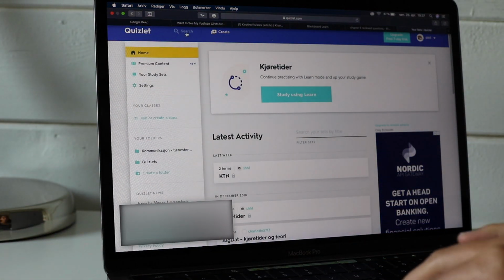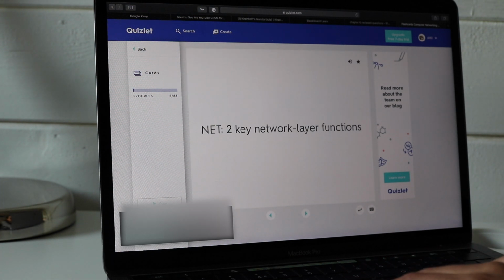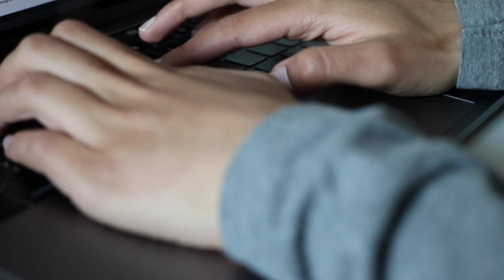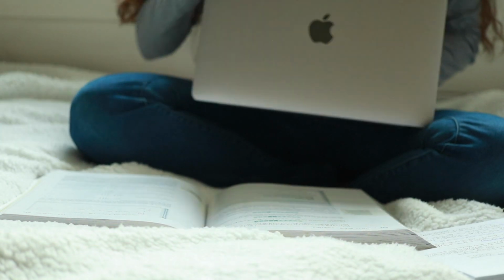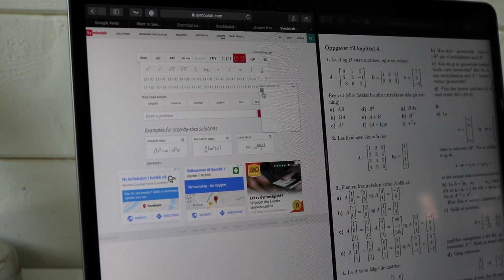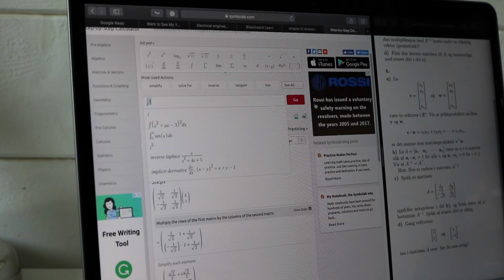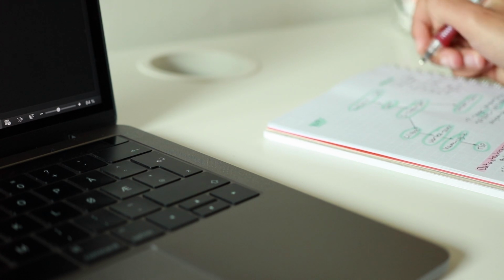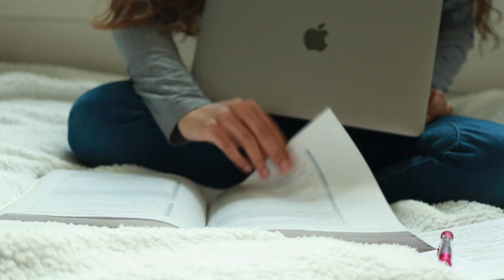Revision Resources | Revision 2019 | studyandorganize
Open description for everything used/mentioned in this video, and more!👇

Happy Tuesday!

More revising! Yeeh 📚 Today I'm sharing my favourite online revision resources for maths, science, computer science, self learning and study music! These websites have helped me so much during the school year and to prepare for my exams. All the websites are listed further down! Good luck to everyone who's currently studying for final exams, whether it's for university, a levels, gcse, college, or high school ☺️ (or anything else).

Enjoy -  studyandorganize

—CAMERA, EDITING SOFTWARE, AND MUSIC—

Camera: Canon EOS 750d
Lens: EF-S 35mm/EF-S 18-55mm
Editing: Premiere Pro
Thumbnail: Photoshop